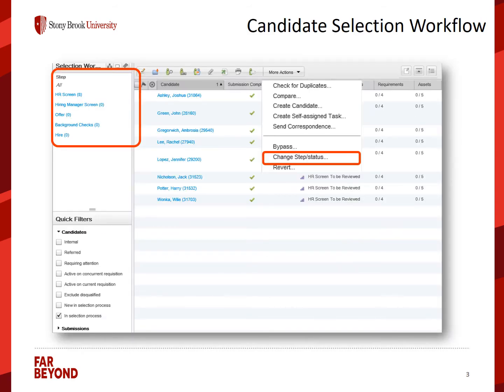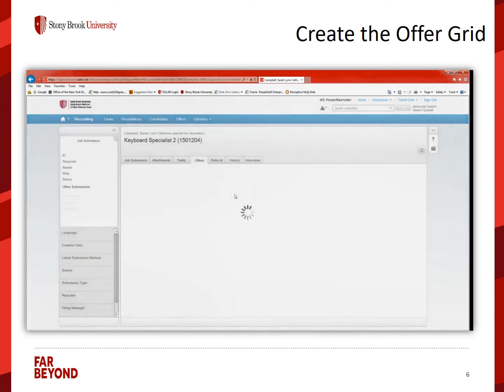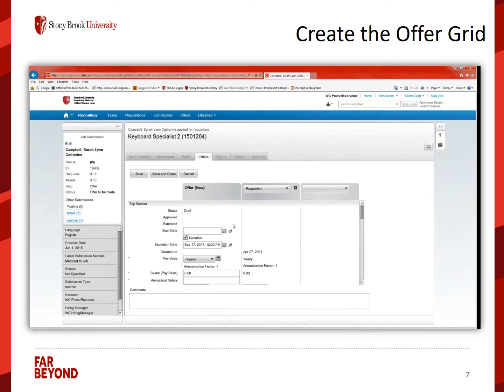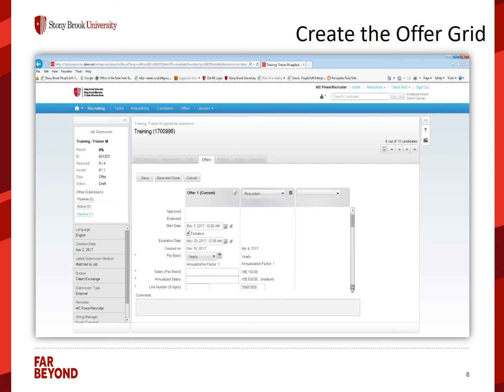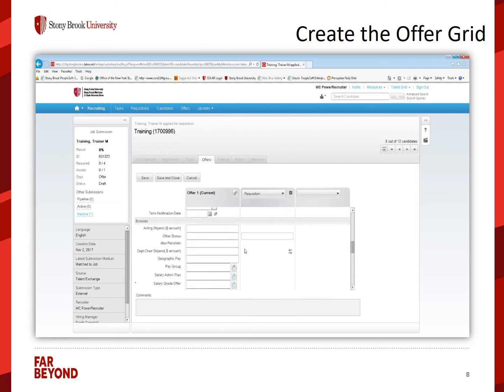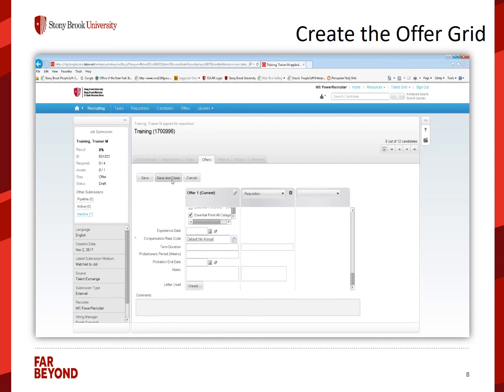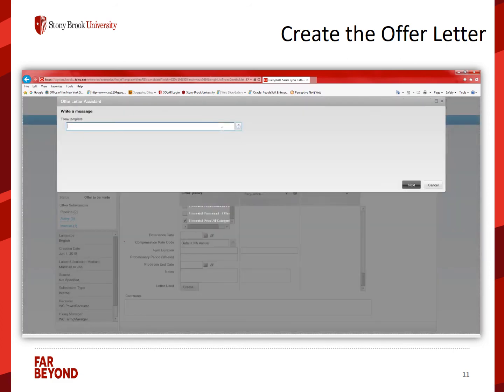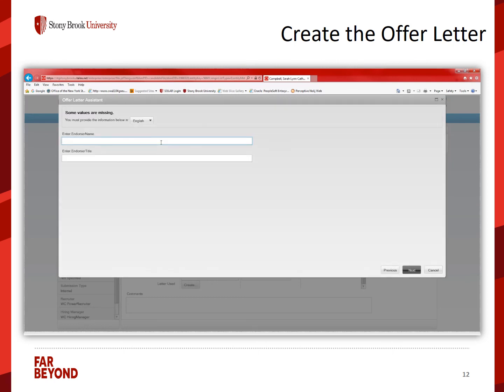Creating an Offer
In this brief tutorial we will demonstrate the steps required to create an offer of employment.